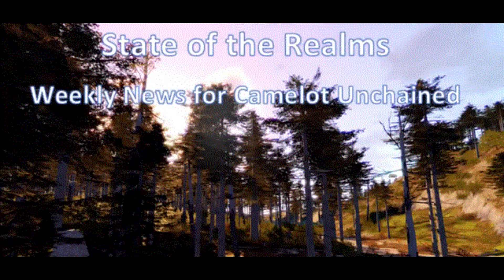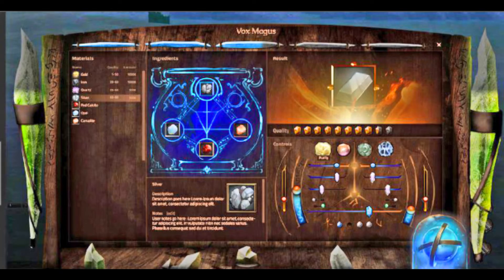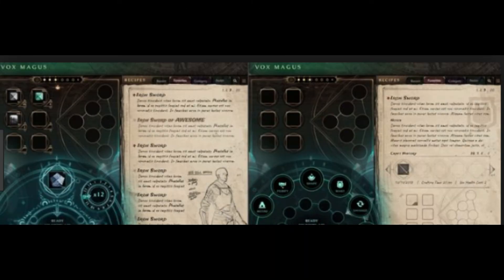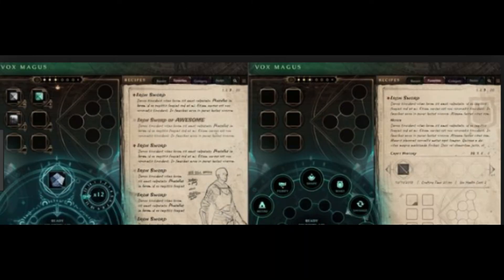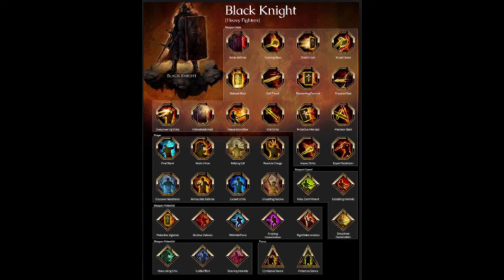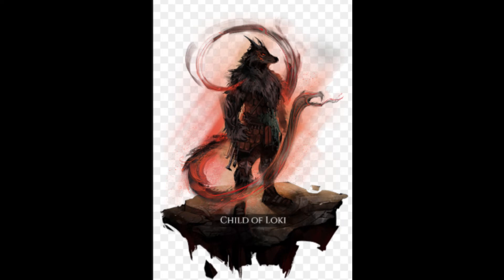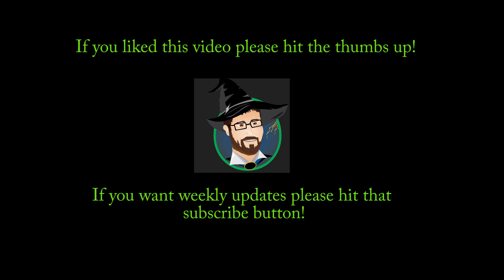Camelot Unchained News The Realm Status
Weekly Roundup
Hello and welcome to State of the Realms!  Your weekly news for everything Camelot Unchained.  In this video I will be briefly reviewing the Weekly Round Up.  I will be talking about some of my favorite discussion points.  I will also review some of the questions asked.
Again, I highly recommend you check out the weekly wrap up City State Entertainment does every Friday.
All the pictures you are seeing in my video are either from Camelot Unchained website or the wiki.
Weekly Wrap up is for 4/29/2019